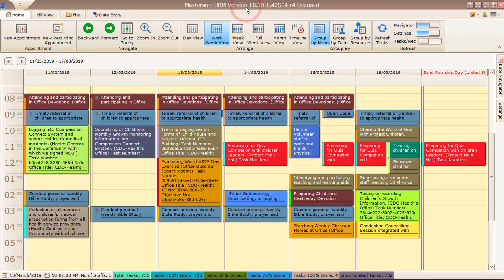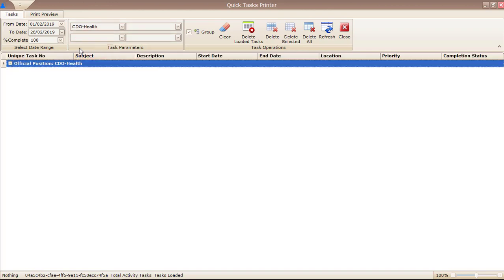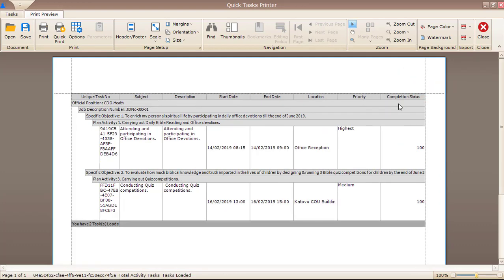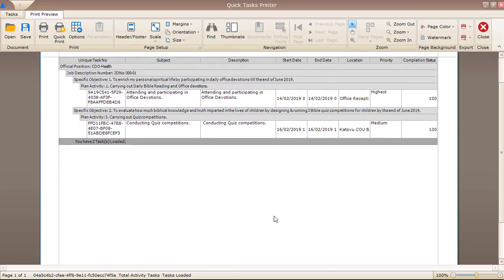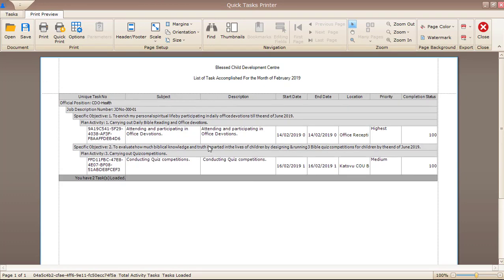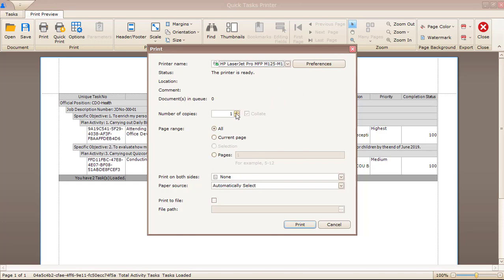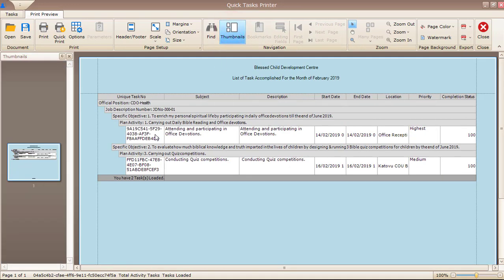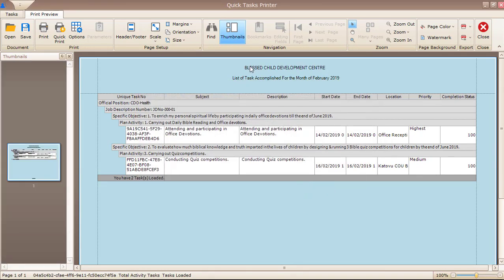14. How to Generate and Print a Report of Finished Tasks and Appointments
In a special way we’re much privileged to present to you our lately designed Individual Staff Work Planning software called “Mastersoft HRM". This software enables a staff to execute and track his/her day-to-day Work Activities, Tasks/Appointments with corresponding simple but powerful reporting capabilities.

In this program, a staff will be able to enter his/her personal details in relation to his/her Job description and Appointment, organisation details, full job description, Objectives per job description, Activities per Objective and finally Daily Tasks/Appointments.

This is a very simple process that requires just a couple of days for a staff to come-up with a complete annual or bi-annual work plan! The rest is implementation, tracking and reporting.

Therefore, our planning software becomes a must on every staff computer to enable each of them perform their day-to-day duties with standard reports to their immediate supervisors.

In this tutorial, we take you through the process of generating and printing of a report containing your completed office Tasks and or Appointments within a stipulated period of time in Mastersoft HRM on your computer. Please, watch it carefully and ask any question here or on our Website.